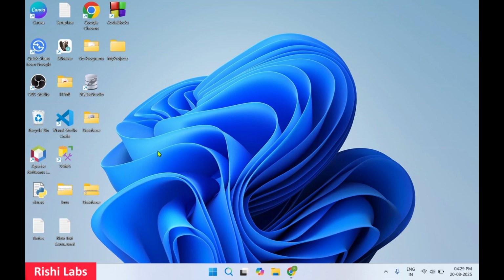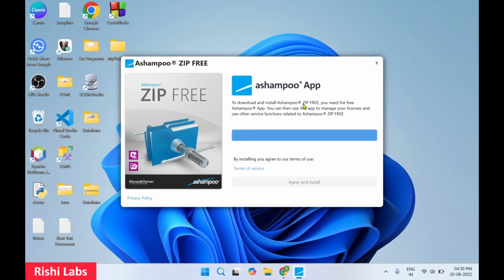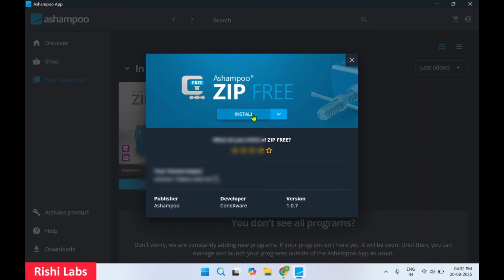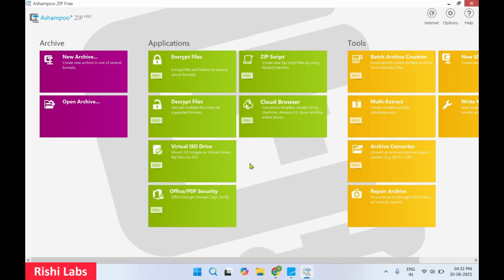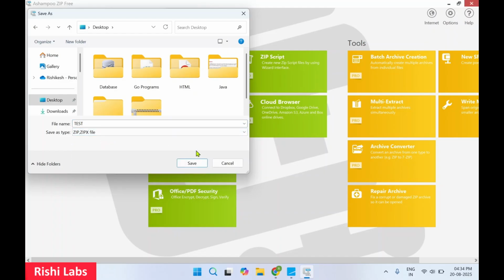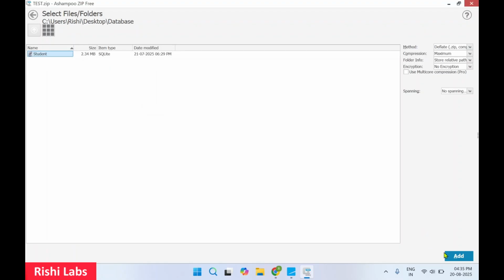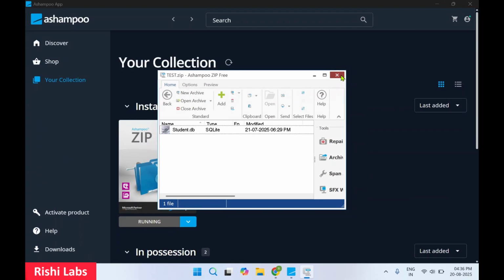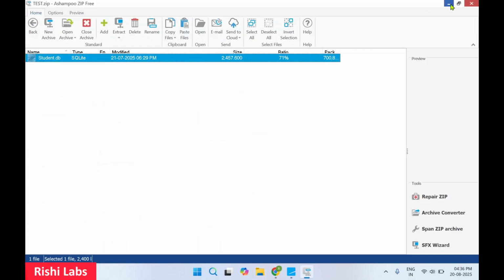How to install Ashampoo ZIP Free on Windows 11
In this video, I’ll show you how to download and install Ashampoo ZIP Free on Windows 11. Ashampoo ZIP Free is a powerful file compression and extraction tool that supports multiple formats like ZIP, RAR, 7Z, TAR, and more.

What you’ll learn in this tutorial:
✔️ How to download Ashampoo ZIP Free
✔️ Installation process on Windows 11
✔️ How to create archive

Ashampoo ZIP Free makes file compression and extraction easy, fast, and secure.